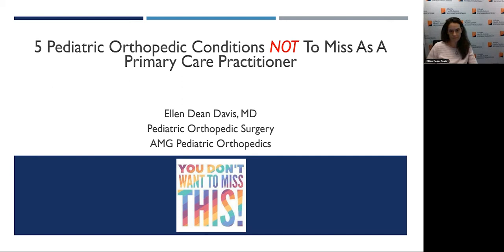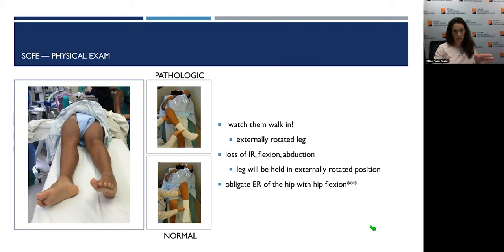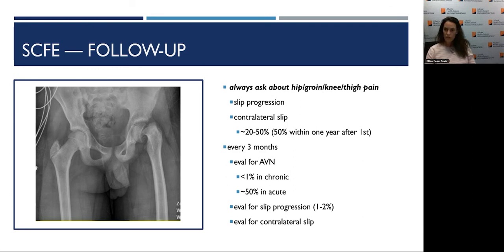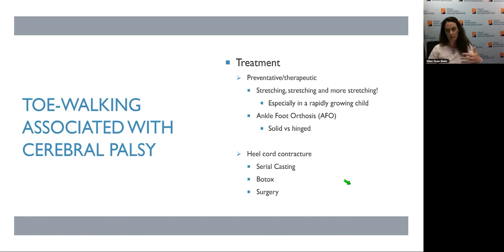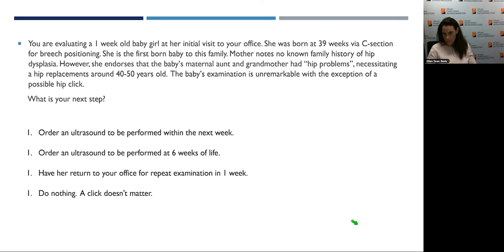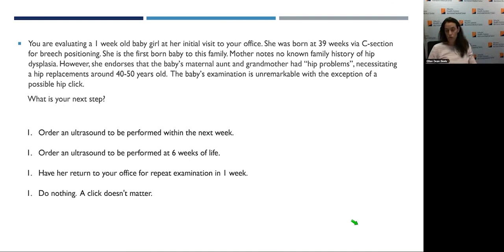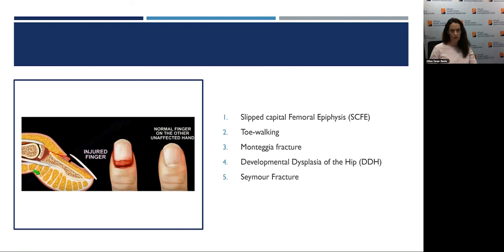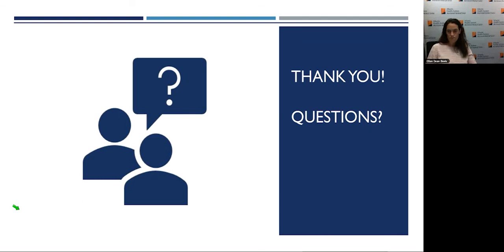5 Pediatric Orthopedic Conditions Not to Miss as a Primary Care Provider: Ellen Dean-Davis, MD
Dr. Ellen Dean-Davis, a well-known fellowship trained orthopedic surgeon who practices at Morristown Medical Center describes the five most common orthopedic conditions present in her pediatric patients as they relate to the primary care providers role in identifying and managing these conditions. Dr. Dean-Davis supplies guidelines for managing conditions such as developmental hip dysplasia and comments on when to consider an orthopedic surgery consultation.

Learning Objectives:
1.      Demonstrate the pitfall of evaluating general radiographic imaging when evaluating for slipped capital femoral epiphysis
2.      Employ proper criteria in evaluating risk factors for developmental hip dysplasia
3.      Understand the underlying conditions that promote abnormal toe-walking in children